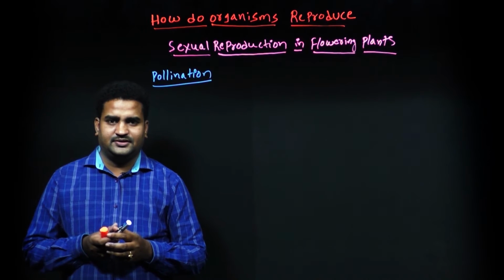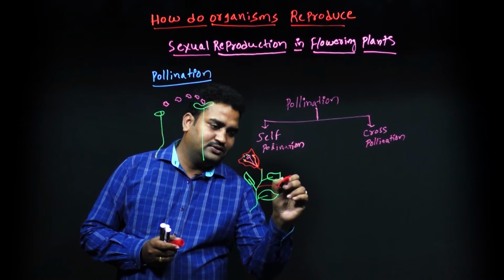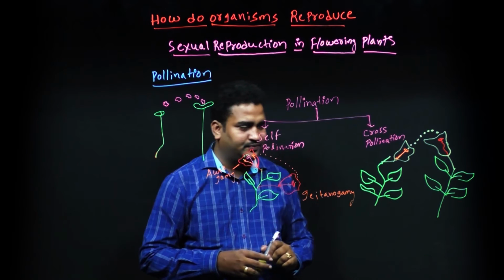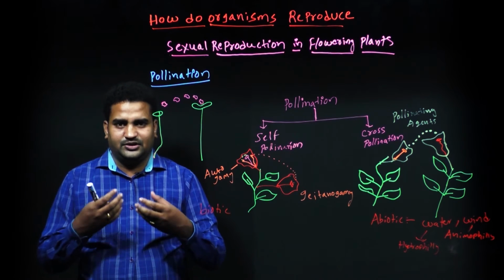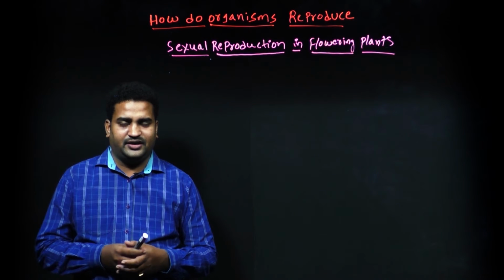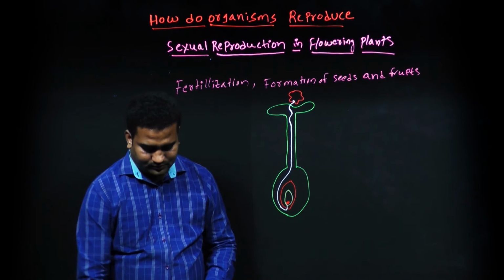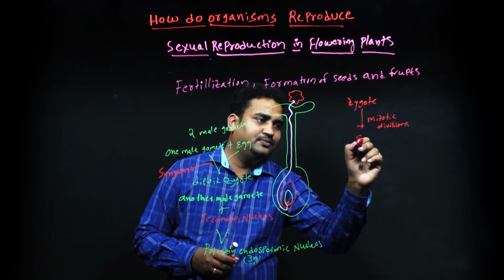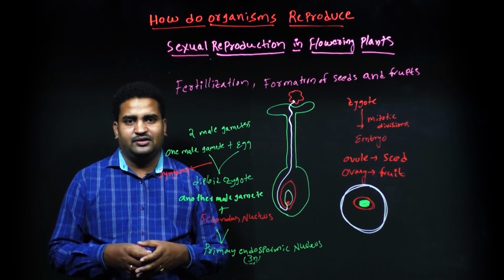CBSE X BIOLOGY LESSON 08 HOW DO ORGANISMS REPRODUCE POLLINATION PART 05 | BRAINBOX SCHOOL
HOW DO ORGANISMS REPRODUCE POLLINATION PART 05 | class 10th Biology

In Part 05 of the series "How Do Organisms Reproduce," the spotlight turns to the fascinating process of pollination—a critical step in the reproductive cycle of many plants. This episode provides a comprehensive exploration of the mechanisms, significance, and intricacies associated with pollination.

The narrative begins by elucidating the fundamental role of pollination in plant reproduction. Viewers are introduced to the concept of pollen, the male reproductive cells of flowering plants, and the pivotal role they play in the transfer of genetic material to initiate the formation of seeds.

Part 05 delves into the various modes of pollination, including wind pollination and animal pollination. The episode highlights how plants have evolved unique strategies to attract pollinators, such as insects, birds, and bats, or utilize the wind to carry pollen to receptive female reproductive structures.

Practical examples and real-world applications are woven into the narrative to illustrate the diverse and intricate relationships between plants and their pollinators. The episode may showcase specific plant species and their specialized adaptations for effective pollination, showcasing the beauty and complexity of this natural process.

Pollination is the act of transferring pollen grains from the male anther of a flower to the female stigma. The goal of every living organism, including plants, is to create offspring for the next generation. One of the ways that plants can produce offspring is by making seeds.